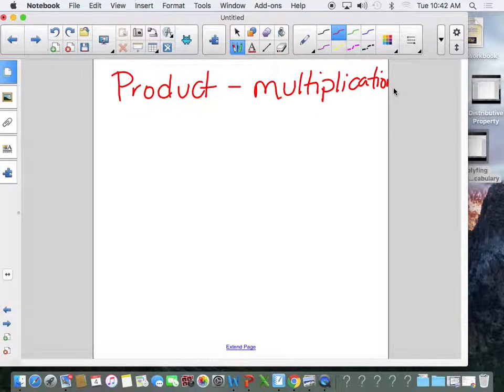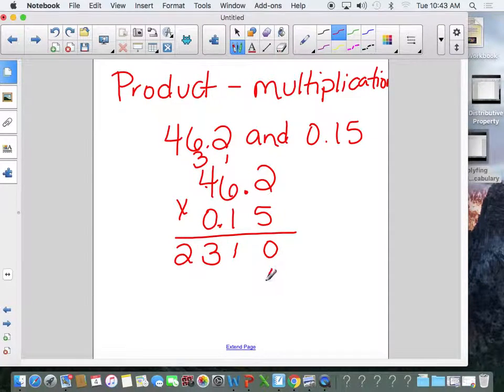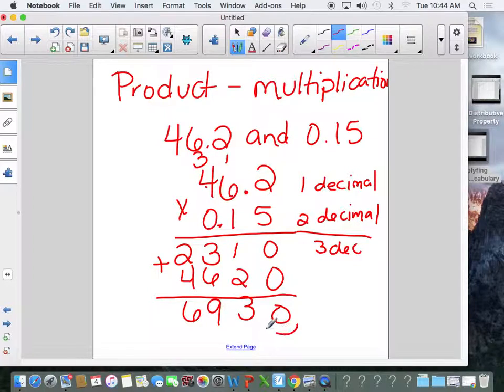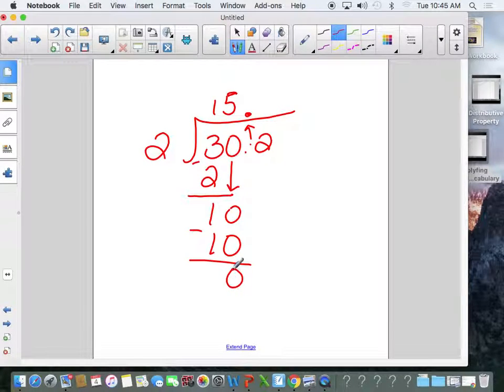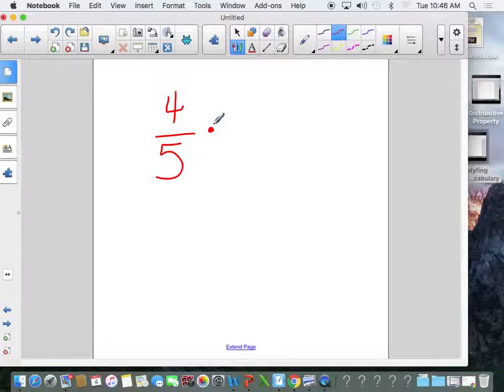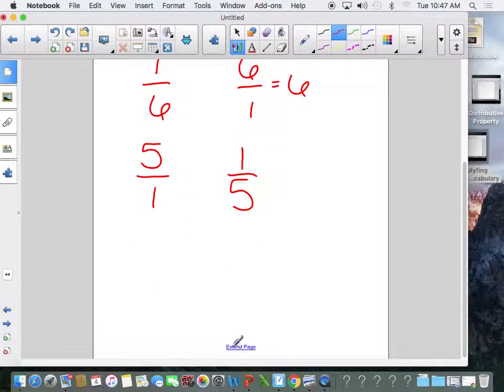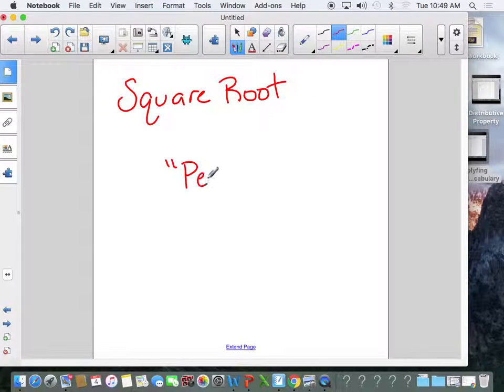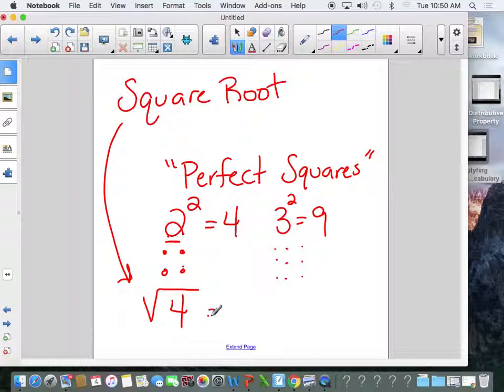Week 6 WRS Questions